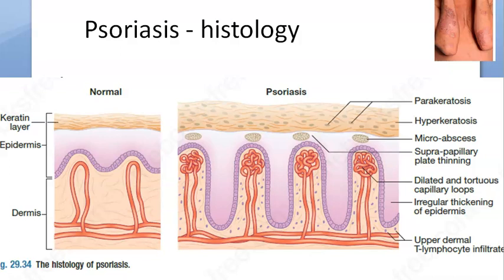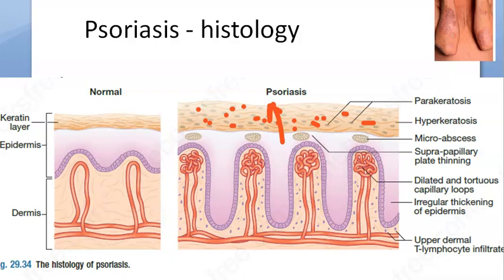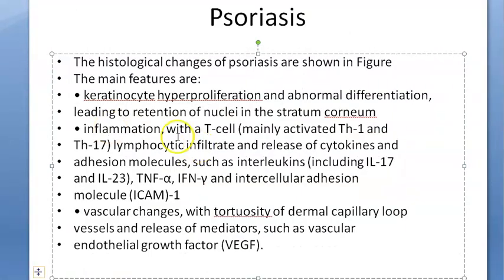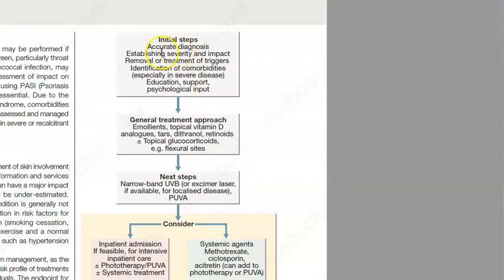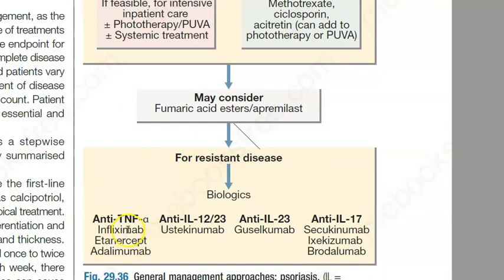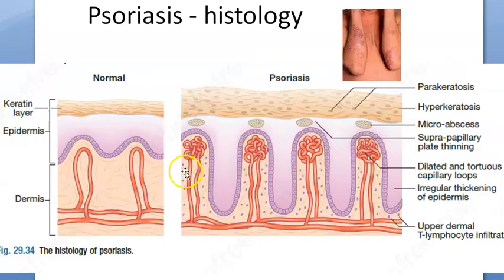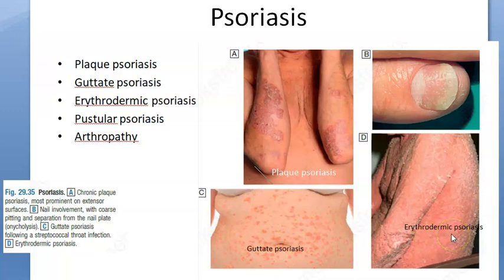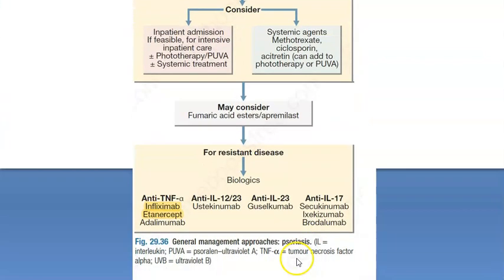Medicine 1271 Psoriasis Histology Types Treatment Auspitz sign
3:20 revision

1271  is the pdf page number in Davidson Textbook